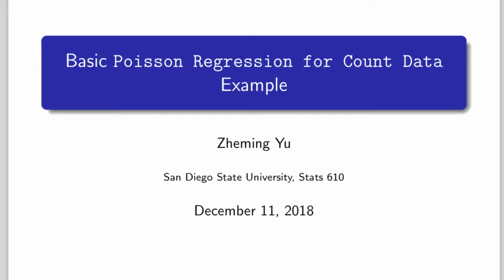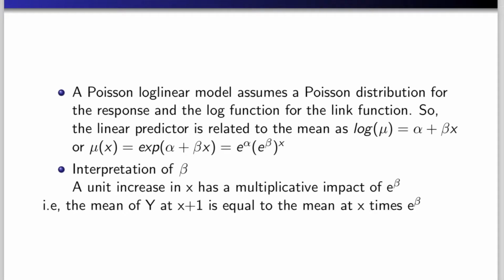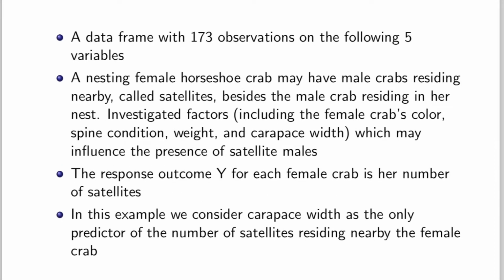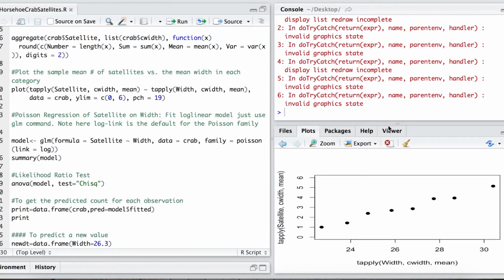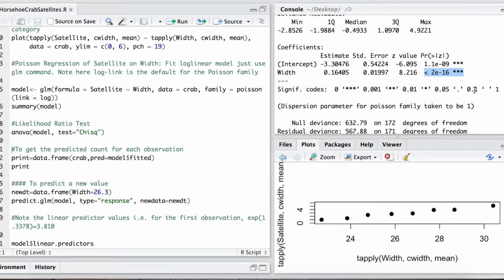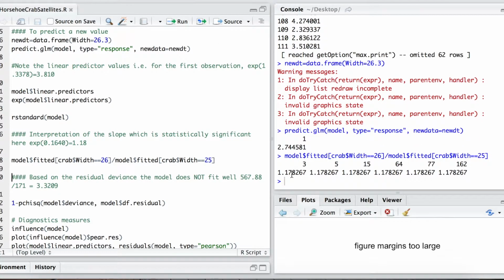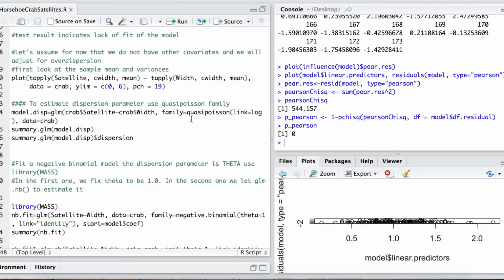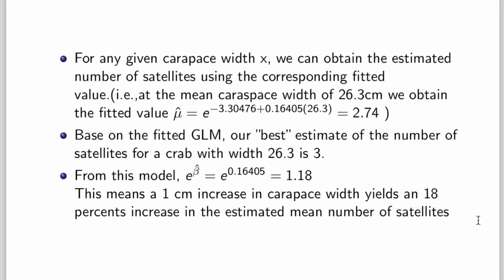Basic Poisson Regression with Count Data Example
Horseshoe Crab and Satellites Example
SDSD STAT 610 Final Project